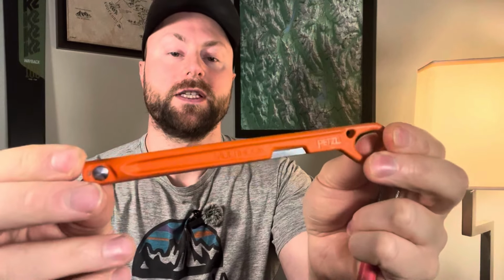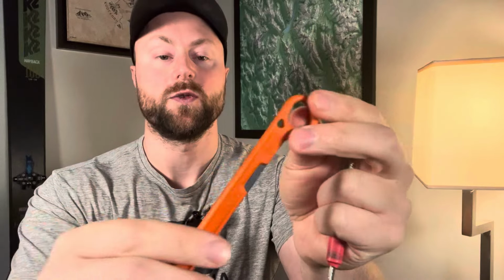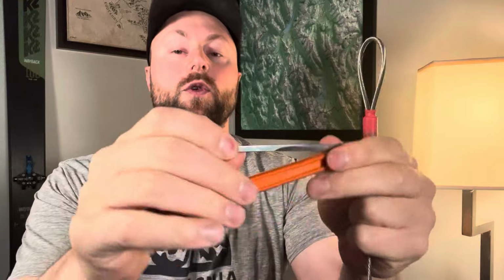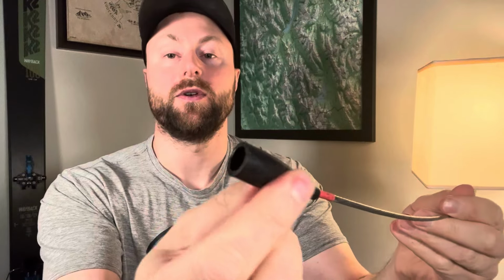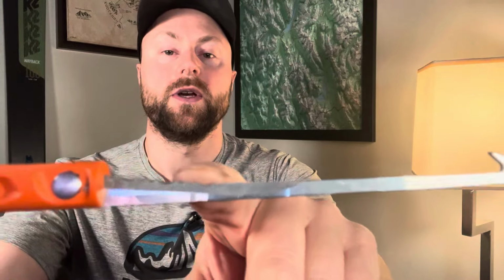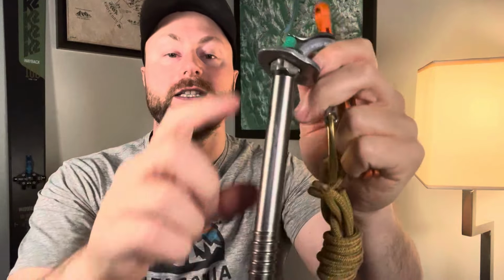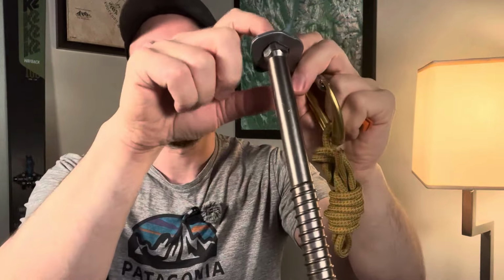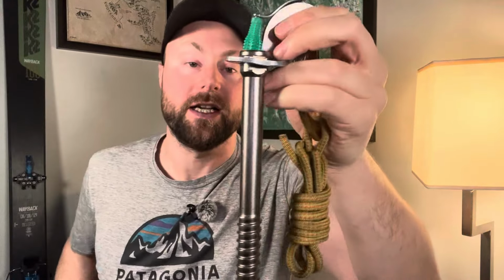HONEST REVIEW of The Petzl Multi Hook After 1 Ice Season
✅ Amazon USA